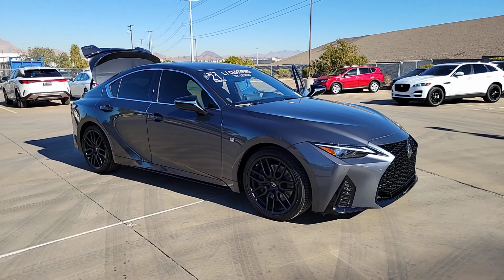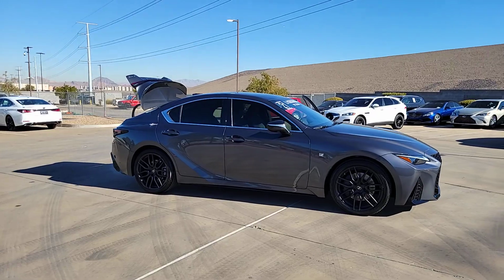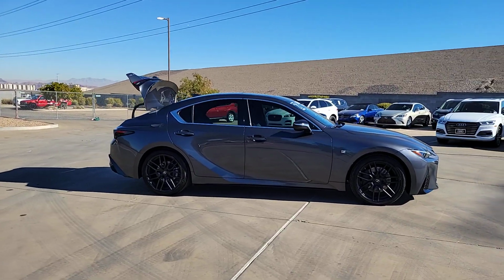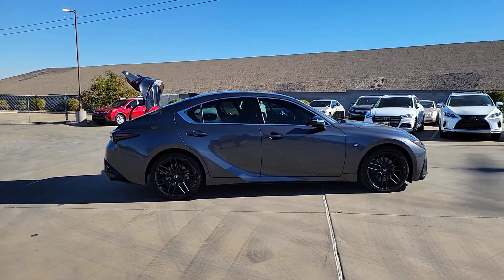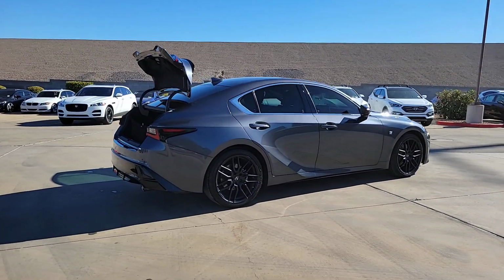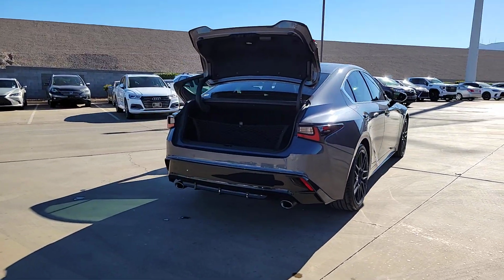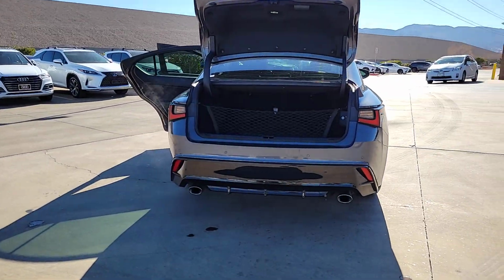2021 LEXUS IS Las Vegas, NV, Henderson, NV, St. George, UT, Phoenix, AZ, Bakersfield, CA H240311A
Cloudburst Gray Used 2021 LEXUS IS IS 350 F SPORT RWD available in Las Vegas, Nevada at Lexus of Henderson. Servicing the Henderson NV, St. George UT, Phoenix AZ, Bakersfield, CA area
2021 LEXUS IS IS 350 F SPORT RWD - Stock#: H240311A

Recent Arrival! LEXUS CERTIFIED BACKUP CAMERA BLUETOOTH NAVIGATION NAV/GPS MOONROOF/ SUNROOF BLIND SPOT MONITOR VENTILATED SEATS APPLE CAR PLAY ANDROID AUTO L/Certified Certified Black w/Ginsumi w/F SPORT NuLuxe Seat Trim Accessory Package 2 Adaptive Variable Suspension Card Key Cargo Net Carpet Trunk Mat Dynamic Handling Package Intuitive Park Assist w/Panoramic View Monitor Key Gloves Mark Levinson Audio System Moonroof Navigation Package w/Mark Levinson Audio Rear Bumper Applique Silver Ash Heated Steering Wheel Silver Ash Window Switch Bases Torsen Limited-Slip Differential Triple-Beam LED Headlamps Wheel Bolt Locks 10 Speakers 4-Wheel Disc Brakes ABS brakes Air Conditioning Alloy wheels AM/FM radio: SiriusXM AM/FM/CD Player Apple CarPlay/Android Auto Auto High-beam Headlights Auto-dimming door mirrors Auto-dimming Rear-View mirror Automatic temperature control Brake assist Bumpers: body-color CD player Compass Delay-off headlights Driver door bin Driver vanity mirror Dual front impact airbags Dual front side impact airbags Electronic Stability Control Emergency communication system: Lexus Enform w/Safety Connect Exterior Parking Camera Rear F SPORT NuLuxe Seat Trim Four wheel independent suspension Front anti-roll bar Front Bucket Seats Front Center Armrest Front dual zone A/C Front fog lights Front reading lights Fully automatic headlights Garage door transmitter: HomeLink Heated & Ventilated F Sport Sport Seats Heated door mirrors Heated front seats Heated steering wheel Illuminated entry Knee airbag Leather Shift Knob Low tire pressure warning Occupant sensing airbag Outside temperature display Overhead airbag Overhead console Panic alarm Passenger door bin Passenger vanity mirror Power door mirrors Power driver seat Power passenger seat Power steering Power windows Radio data system Rain sensing wipers Rear anti-roll bar Rear reading lights Rear seat center armrest Rear s
Enhanced Lane Tracing Assist (LTA),Side Impact Beams,Blind Spot Monitor (BSM) Blind Spot,Lexus Safety System+ 2.5 and Rear Cross Traffic Alert (RCTA),Collision Mitigation-Front,Driver Monitoring-Alert,Tire Specific Low Tire Pressure Warning,Dual Stage Driver And Passenger Front Airbags,Curtain 1st And 2nd Row Airbags,Airbag Occupancy Sensor,Rear Child Safety Locks,First Aid Kit,Outboard Front Lap And Shoulder Safety Belts -inc: Rear Center 3 Point, Height Adjusters and Pretensioners,Heated & Ventilated F Sport Sport Seats -inc: 10-way power-adjustable drivers seat including lumbar support and 4-way adjustable headrests,8-Way Driver Seat,60-40 Folding Bench Front Facing Fold Forward Seatback Rear Seat,Manual Tilt/Telescoping Steering Column,Enform Wi-Fi (complimentary 4 GB trial for 3 months) Mobile Hotspot Internet Access,Front Cupholder,Rear Cupholder,Compass,Valet Function,Power Fuel Flap Locking Type,Remote Releases -Inc: Power Cargo Access,HomeLink Garage Door Transmitter,Cruise Control w/Steering Wheel Controls,Distance Pacing w/Traffic Stop-Go,Dual Zone Front Automatic Air Conditioning,HVAC -inc: Underseat Ducts and Console Ducts,Illuminated Locking Glove Box,Driver Foot Rest,Interior Trim -inc: Metal-Look Instrument Panel Insert, Metal-Look Door Panel Insert, Metal-Look Console Insert and Piano Black/Metal-Look Interior Accents,Full Cloth Headliner,Leatherette Door Trim Insert,Leather/Metal-Look Gear Shifter Material,Driver And Passenger Visor Vanity Mirrors w/Driver And Passenger Illumination,Day-Night Auto-Dimming Rearview Mirror,Full Floor Console w/Covered Storage, Mini Overhead Console and 1 12V DC Power Outlet,Front And Rear Map Lights,Fade-To-Off Interior Lighting,Full Carpet Floor Covering -inc: Carpet Front And Rear Floor Mats,Carpet Floor Trim and Carpet Trunk Lid/Rear Cargo Door Trim,Cargo Space Lights,Tracker System,Driver And Passenger Door Bins,Delayed Accessory Power,Driver Information Center,Outside Temp Gauge,Digital/Analog Appearance,Front